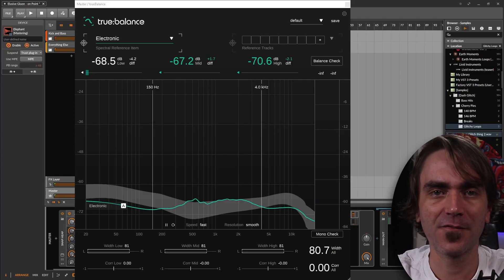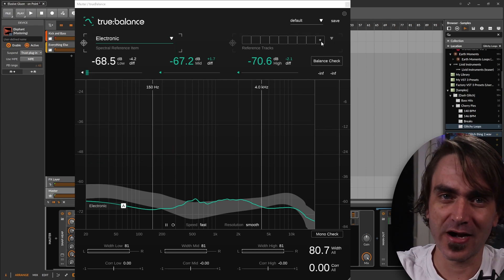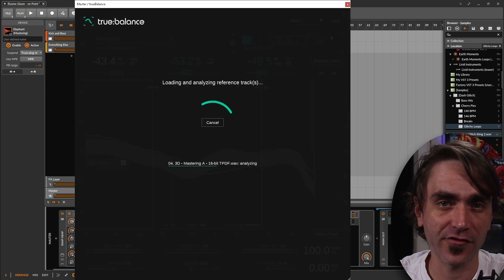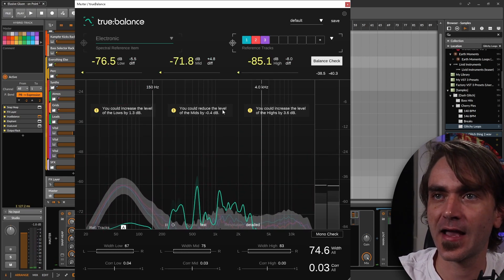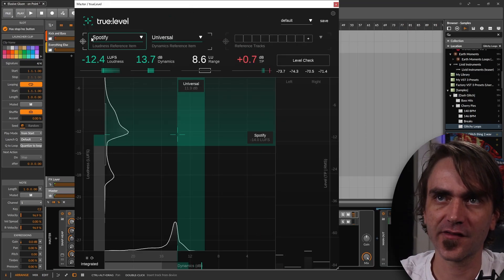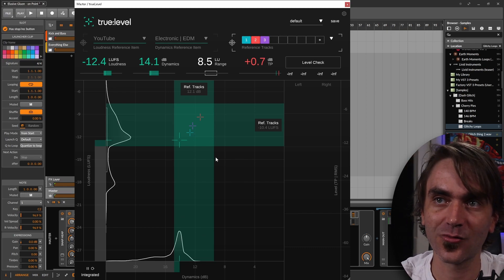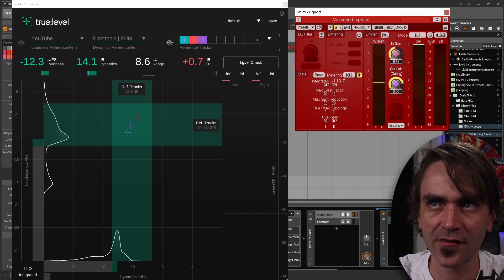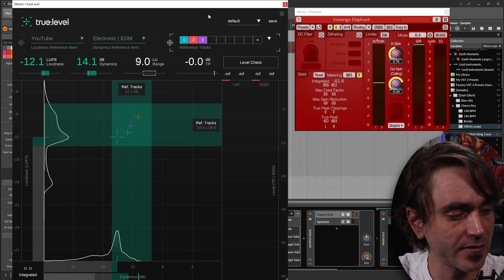These New Metering/Referencing Plugins Are Superb! Sonible Metering Bundle - true:balance/true:level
Uncle Butt | Onyxus | Canal | BRZI | Verbyna | Bo | Papadaya | Wired Creature
Domino | Portuguese Hands

Ionut Fechete | Juan Mac Lean | Hopalong D | ERIQ ELLIXSON
Yaroslav Ganin | Scott Garman